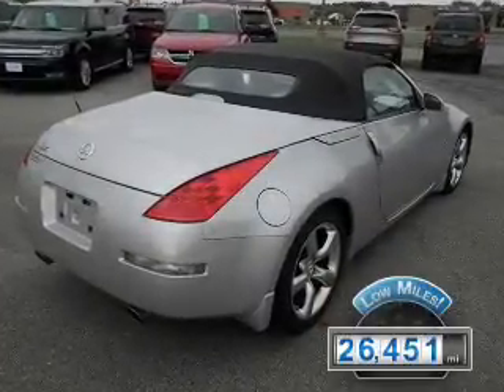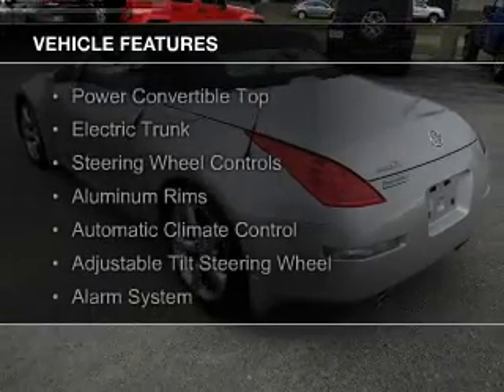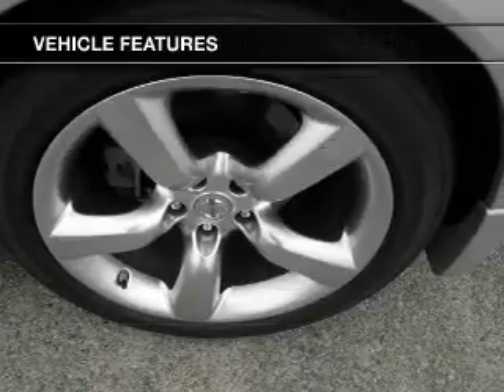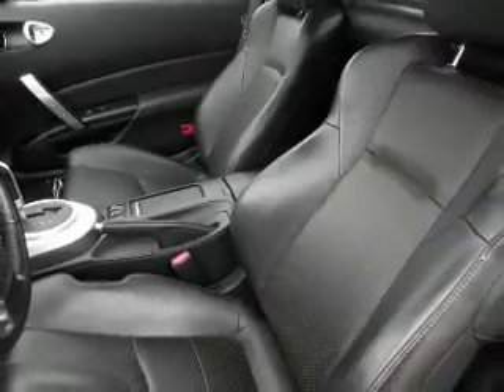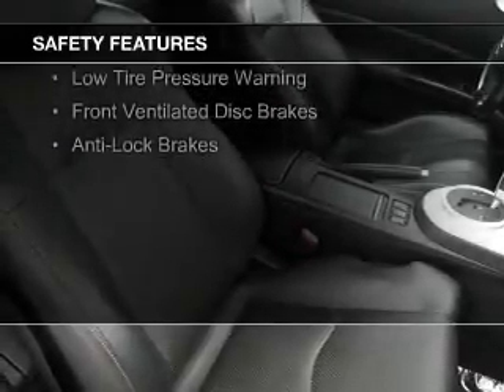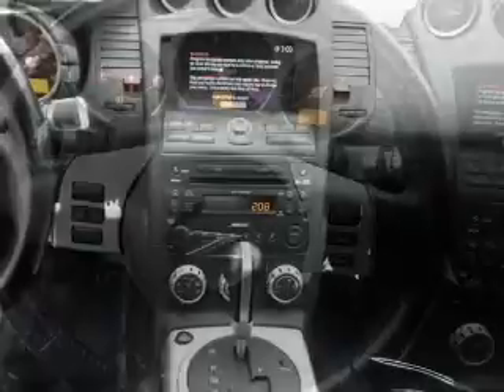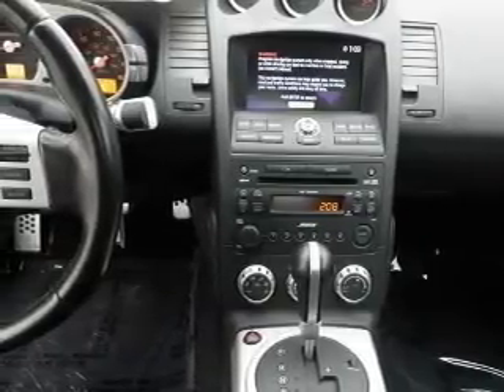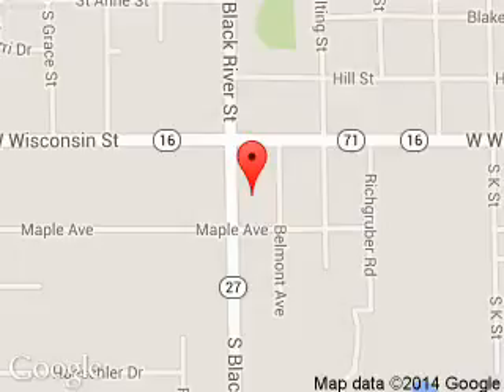2008 Nissan 350Z - Sparta WI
Phone:
Year: 2008
Make: Nissan
Model: 350Z
Trim:
Engine: 3.5 liter 6 cylinder 24 valve
Transmission: 5-Speed Automatic
Color: Silver
Mileage: 26451
Address:
615 South Black River Street